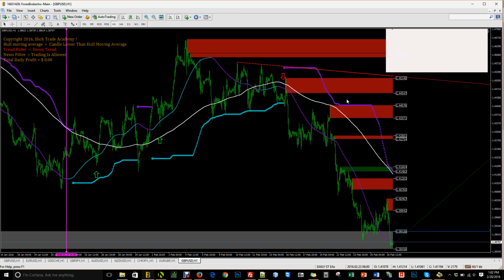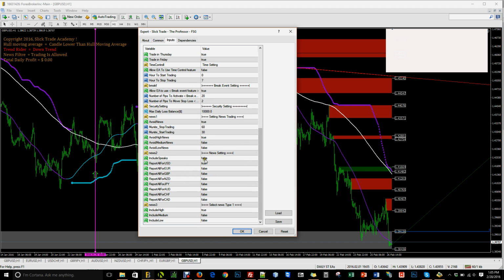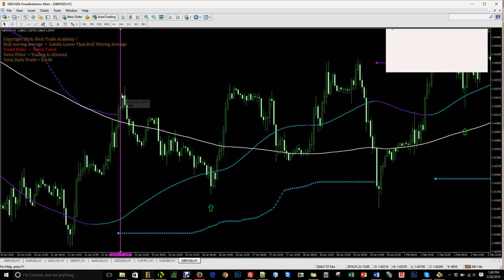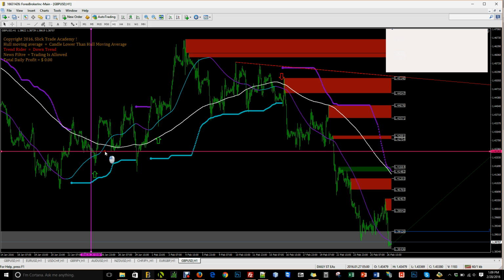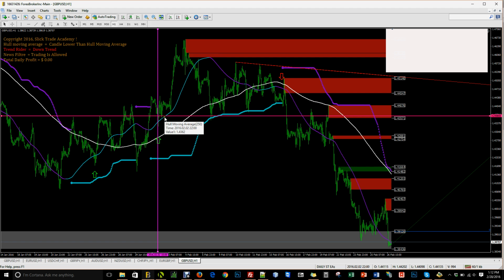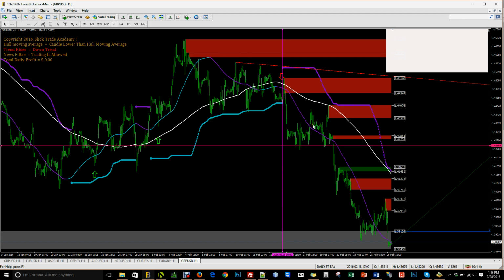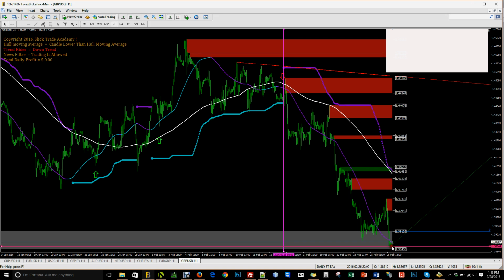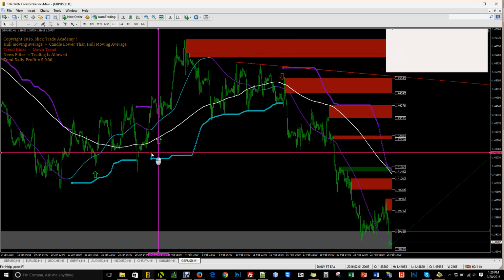The Professor Forex Strategy Forex Source Group